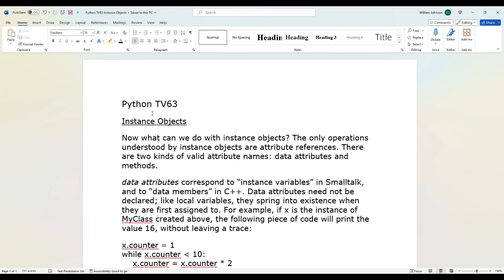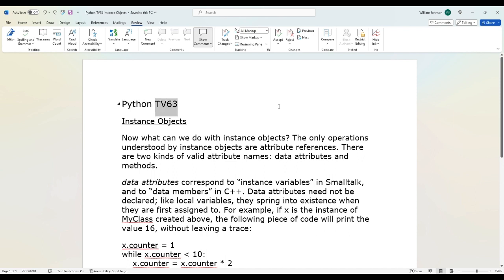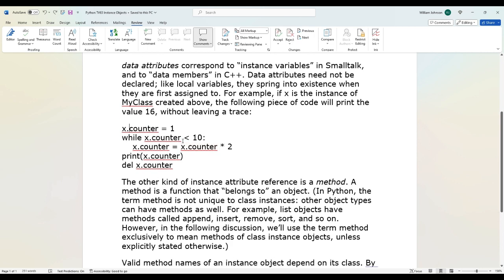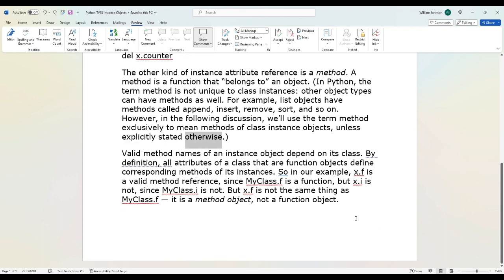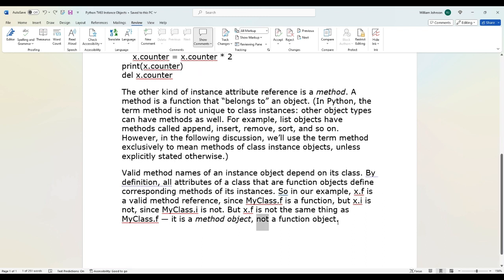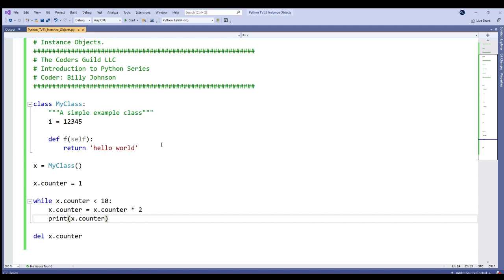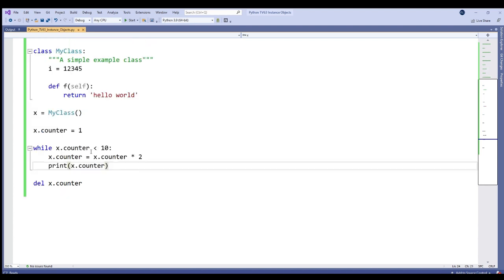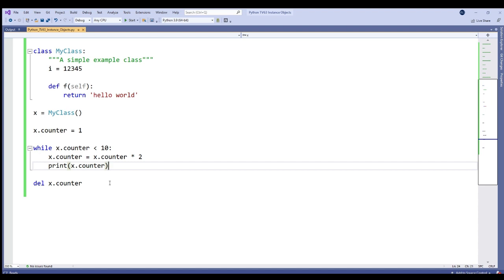Python TV63 Instance Objects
In today's video we work with the instance object we created in PTV61. There will be no PTV62 as I accidentally included the lesson material into PTV61. ;) Enjoy!